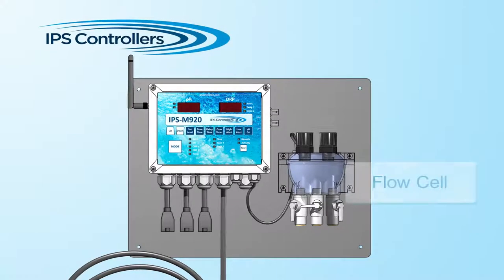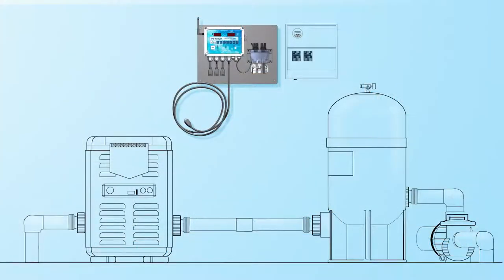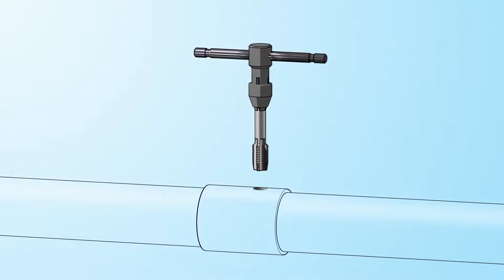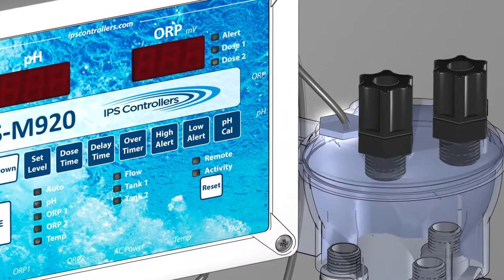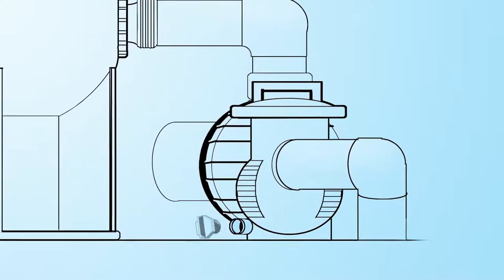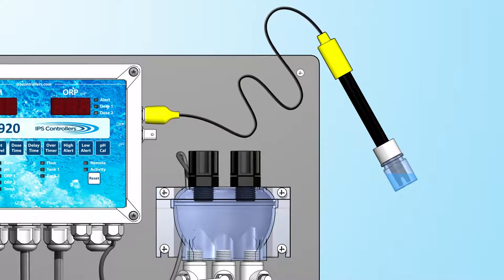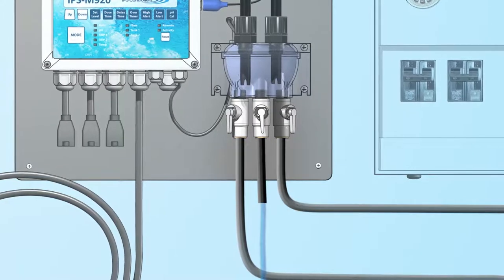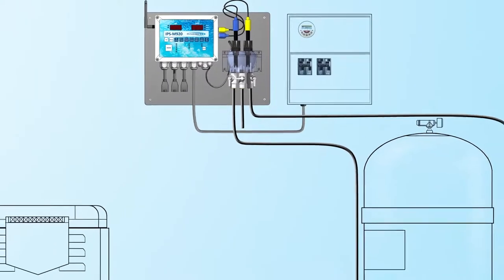IPS Controllers - PH/ORP - Take it Easy with IPS Controller Install Video - How to Video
IPS Controllers make it easy to keep chemicals in pools, spas, and water features balanced, clean and clear.

This video show the simple steps for easy installation. Each NSF-certified controller is preassembled on a mounting board with XL options, allowing for easy install and hanging right out of the box.

We have residential and commercial PH/ORP optional controllers fit for every sized body of water.
To you, our valued customers, partners, and swimming pool owners,

Properly treated swimming pools and hot tubs help to protect us from all viruses because they are continuously being disinfected. Our controllers help assure public pool operators and residential pool owners that regular dosing of chlorine and other disinfection products are being used. Therefore, you can feel confident, and comfortable in using your pools and spas.

We continue to be committed to bring simplicity to the complicated and critical business of keeping pool and spa water cleaner and safer. We have a personal and professional commitment to proactively protect the well-being of our employees, our contractors, our customers, families, and the people of the communities in which we operate.

As you continue to spend more time at home, we are continuing to manufacture and provide the products and services you rely on, all within workplace safety guidelines.

Thank you for helping us to continue to make it possible for us to help you stay in control of clean water, easily and automatically. The endgame for everyone is a healthier, happier society through aquatics – that’s what we’re all about